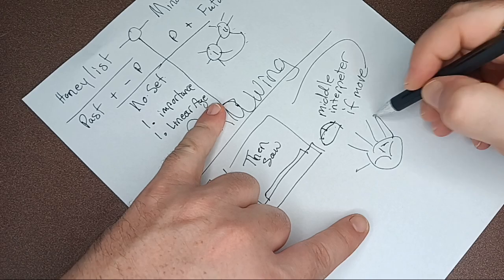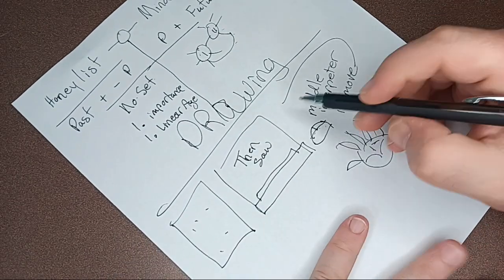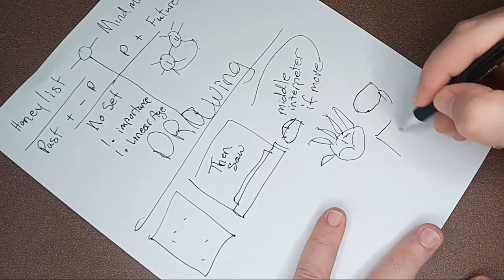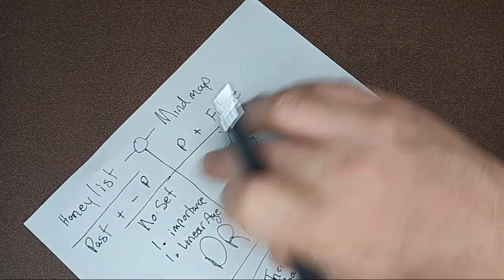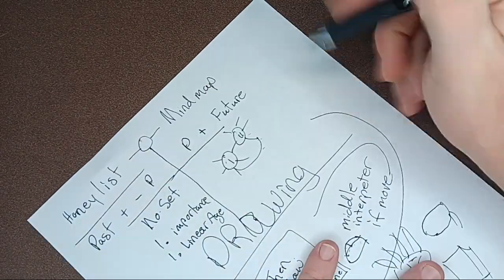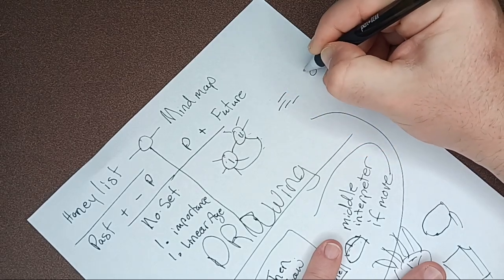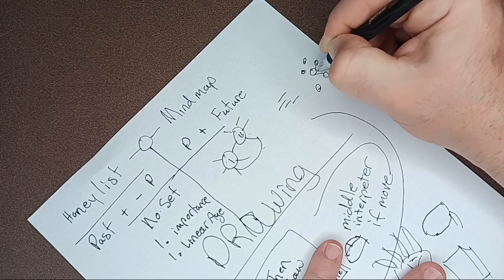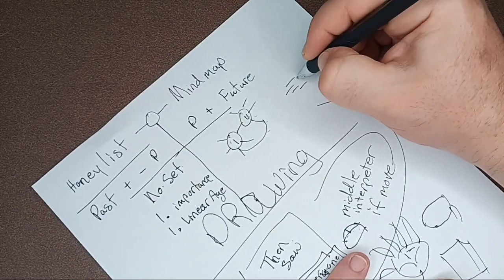MyDrawing Techniques: identifying my errors on logic and communication both verbal and non EAZYpEAZY